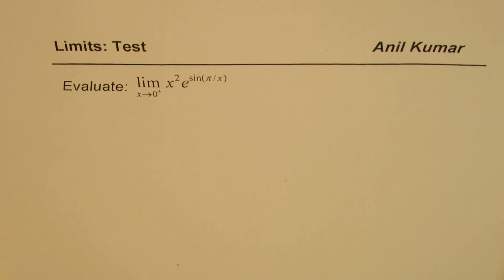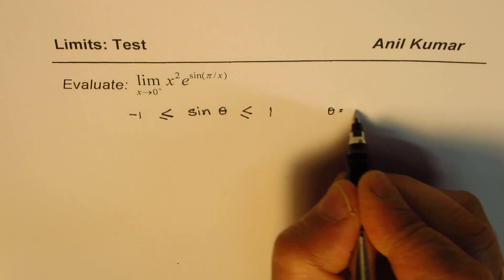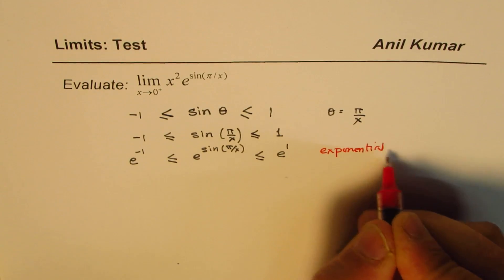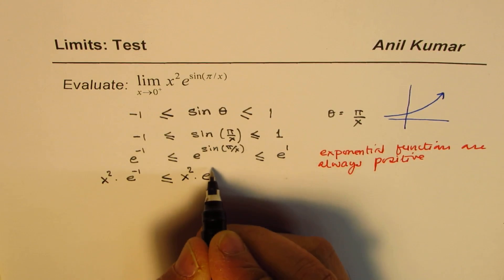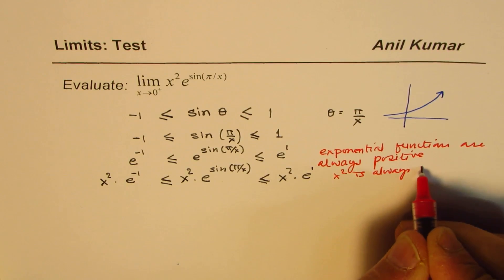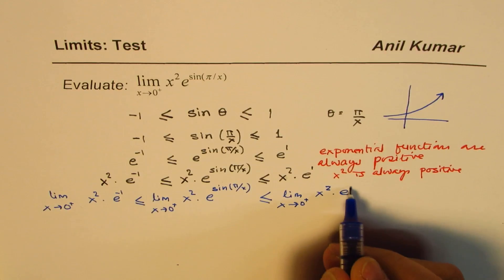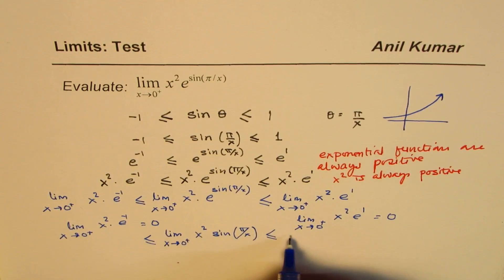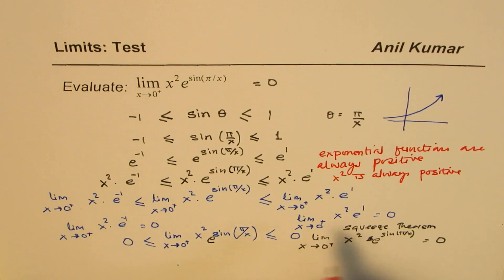Limit x^2e^sin pi by x Application Squeeze Theorem